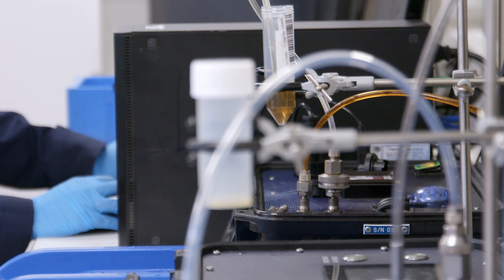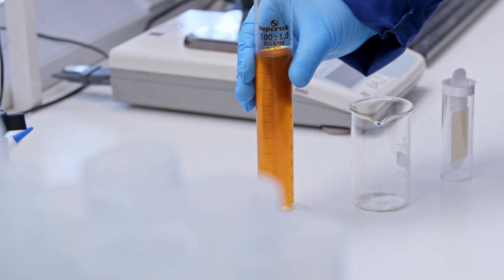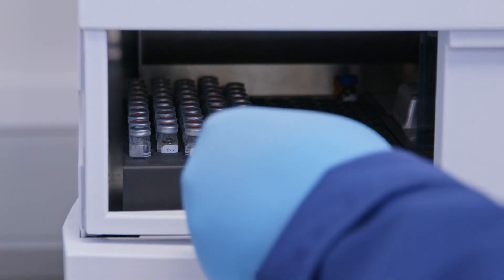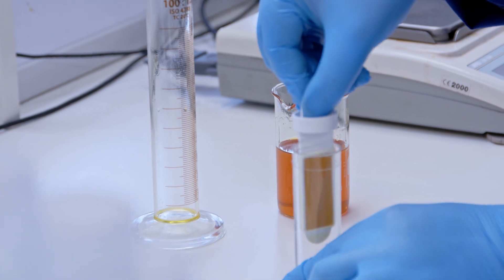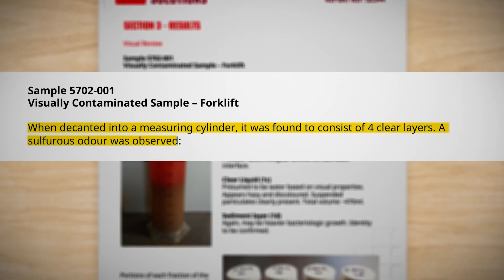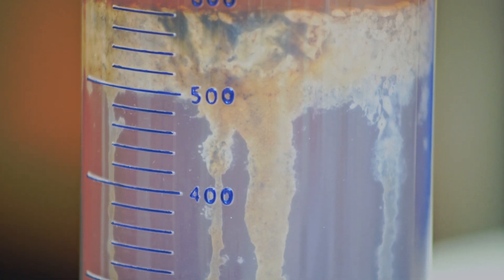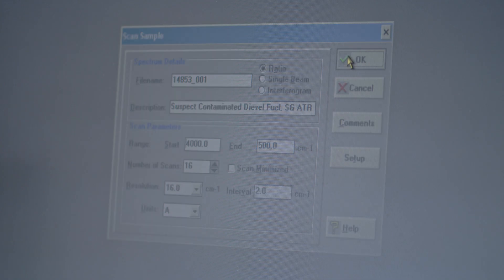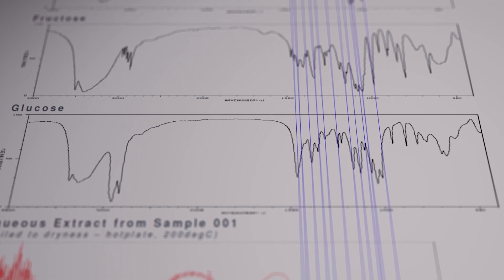CSI Rob: Forklift Sabotage | RS UK & Ireland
❓🔎 What happens when you take a forensic scientist and ask him to investigate a case of suspected foul play?

This is CSI Rob, and the skills he once used to help the police catch criminals are now employed to help our clients solve-the-unsolvable 🧪🔬

In the first of our CSI Rob series, we present to you: Forklift Sabotage 👀

We're RS UK & Ireland!

We are problem solvers and innovators, delivering expert solutions, dependable, high-level customer service and an unrivalled choice of industrial and electronic products.

We support you across your product's life cycle, whether via innovation and technical support at the design phase, improving time to market and productivity at the build phase, or reducing purchasing costs and optimising inventory in the maintenance phase.

We give you tailored product and service propositions that are essential for the successful operation of your business and help you save time and money.

For designers, builders and maintainers of industrial equipment and operations; We are RS UK & Ireland.